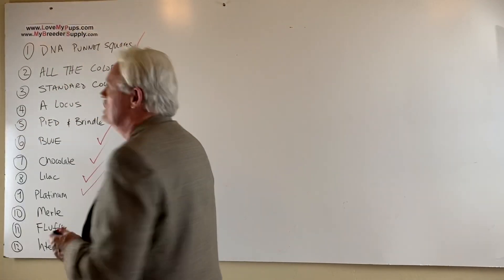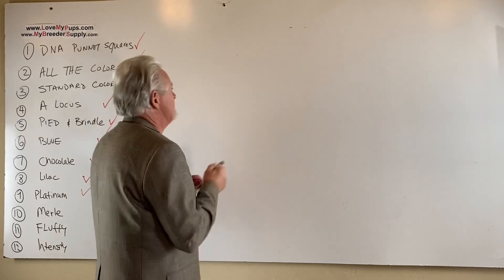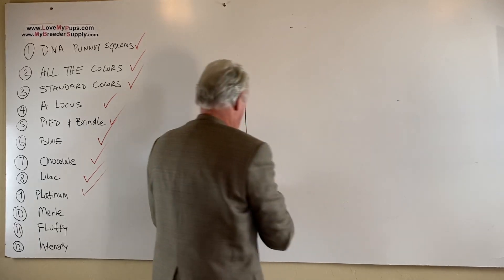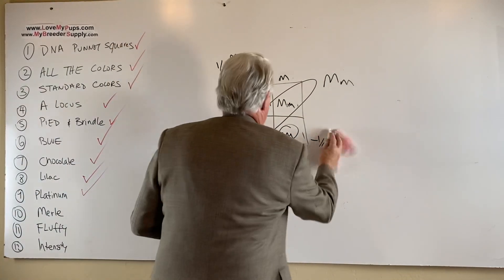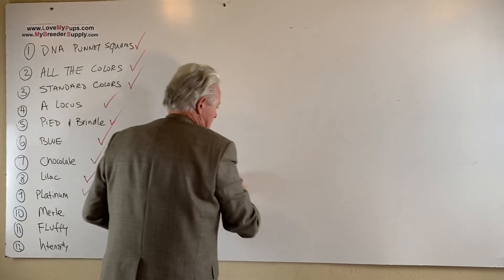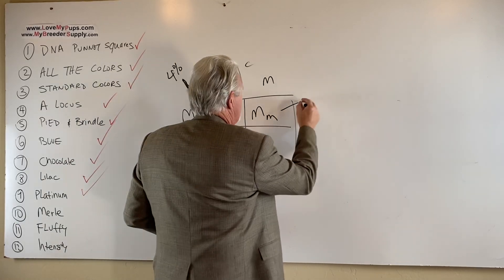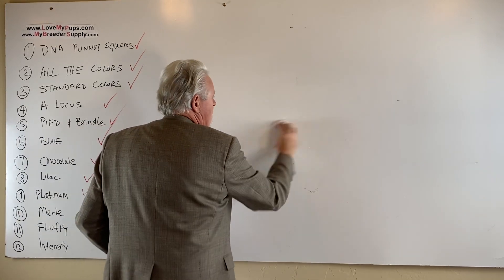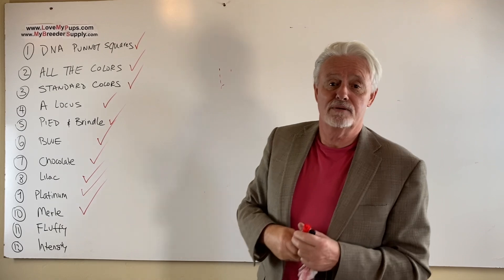Part 10 of 13 dog color genetics Merles